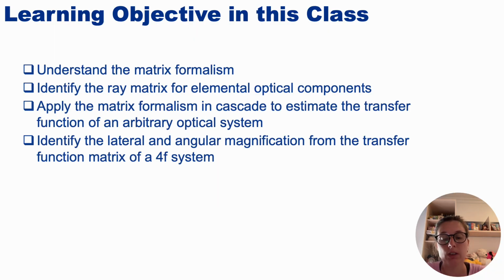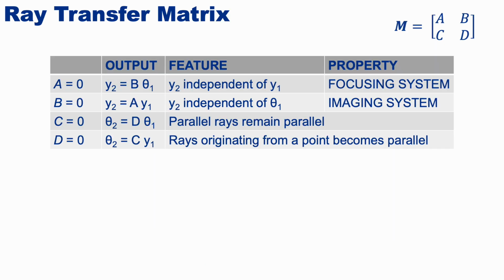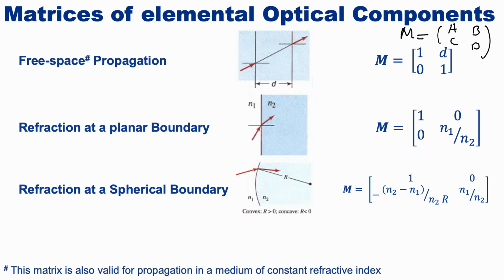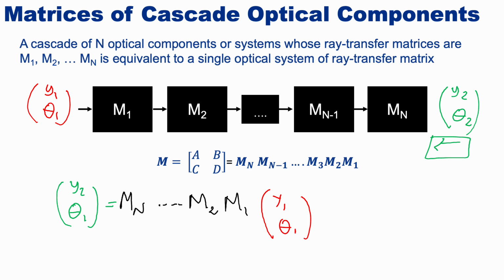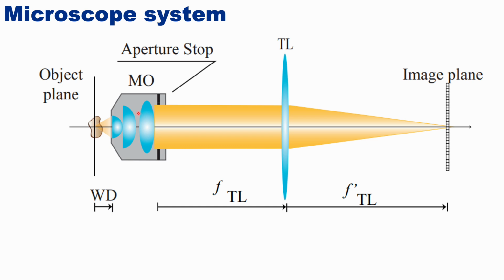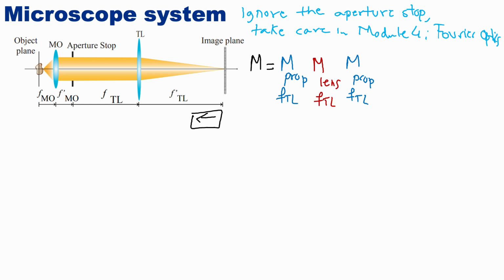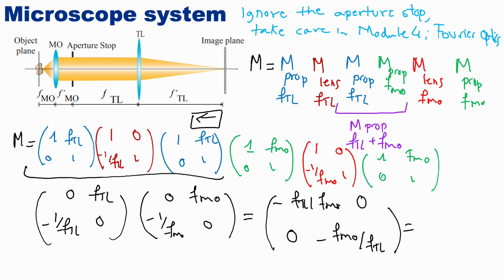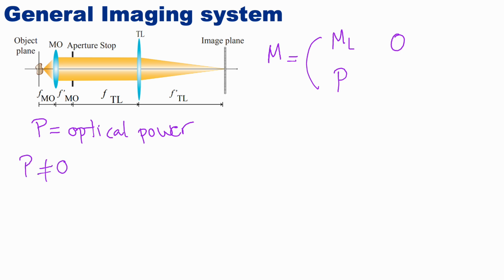Module1 Class5 Matrix Optics and 4f Imaging system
Learning objectives in this class:
- Understand the matrix formalism
- Identify the ray matrix for elemental optical components
- Apply the matrix formalism in cascade to estimate the transfer function of an arbitrary optical system
- Identify the lateral and angular magnification from the transfer function matrix of a 4f system